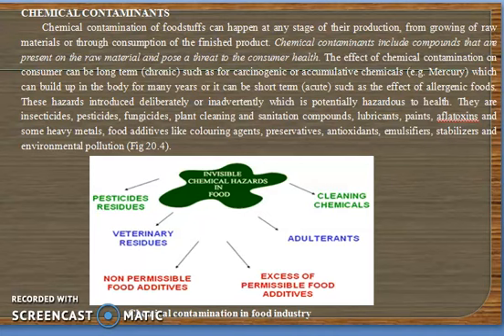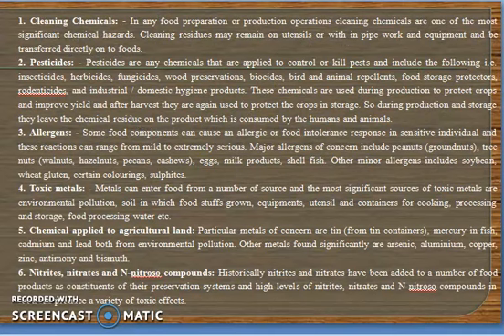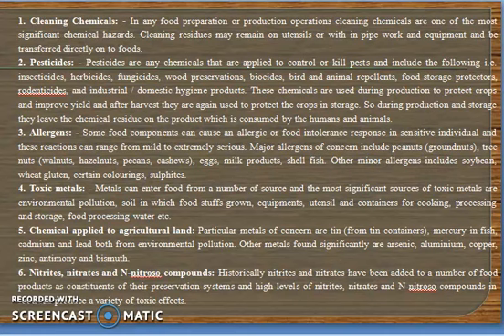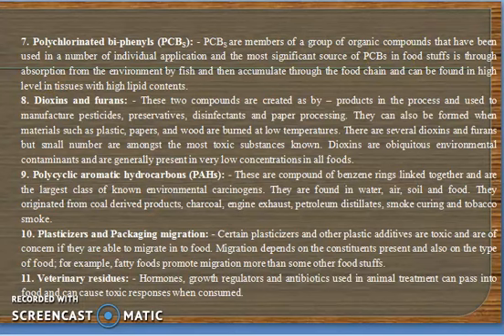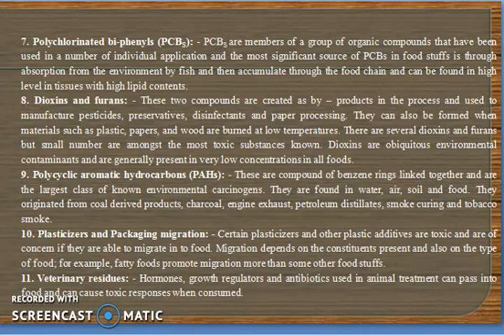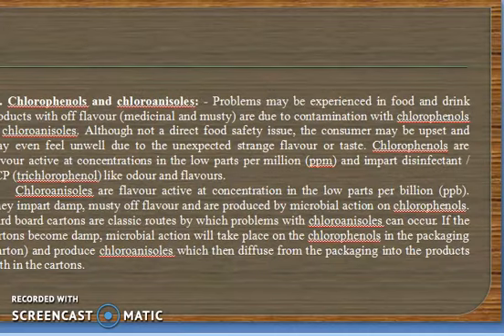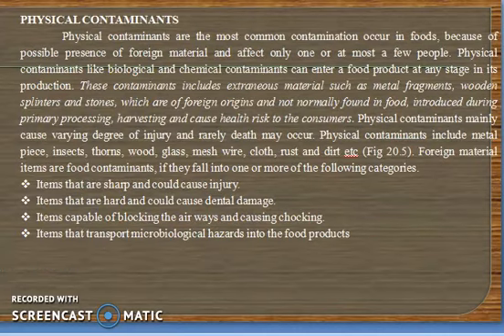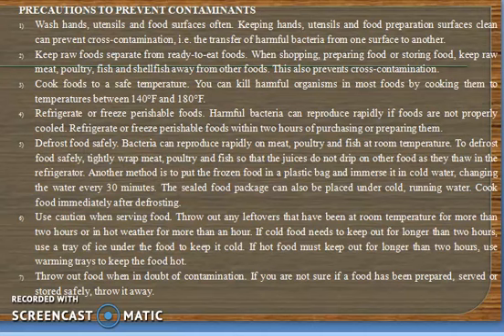PHT 1.1.Chemical contaminant in Food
Lecture, Food Adulteration, physical and chemical contaminants.